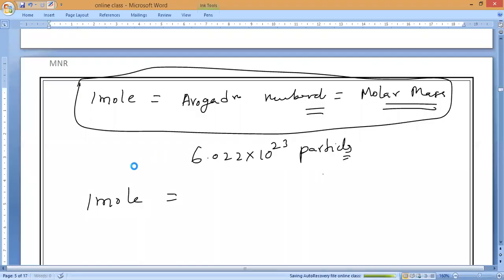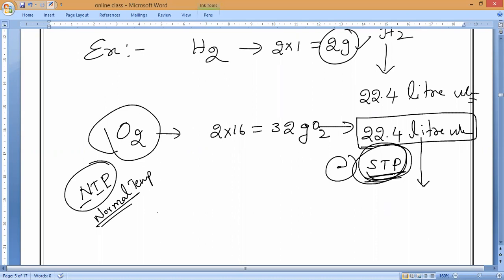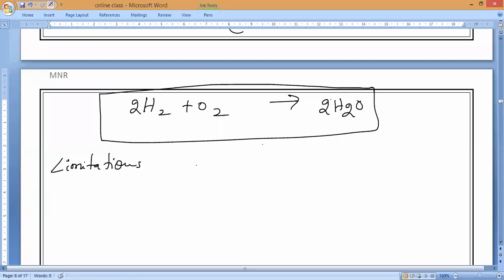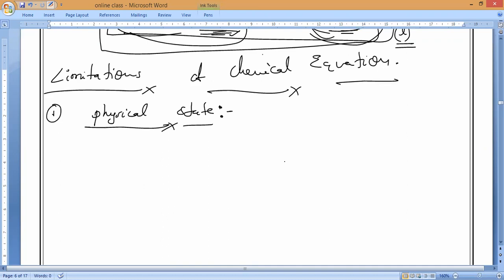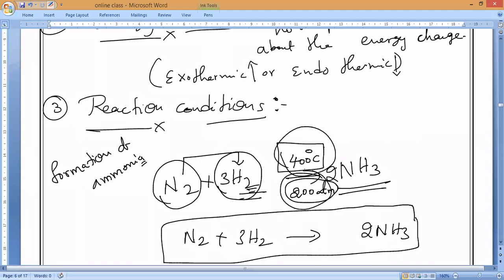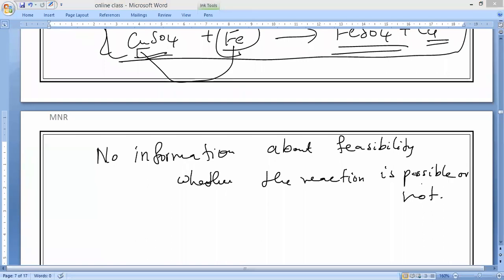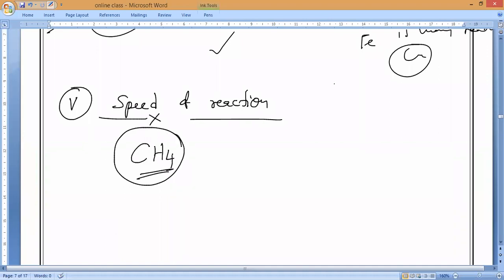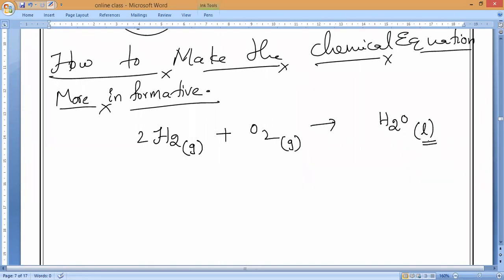Limitations of chemical equations